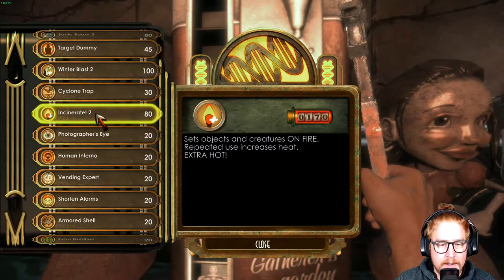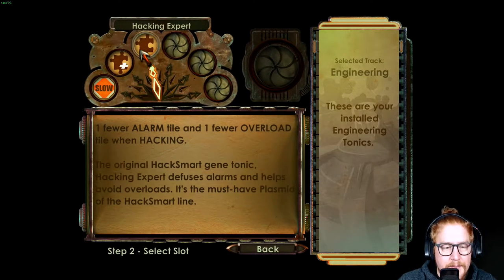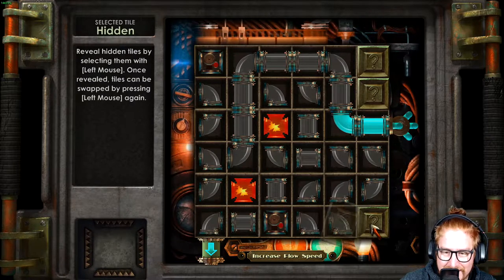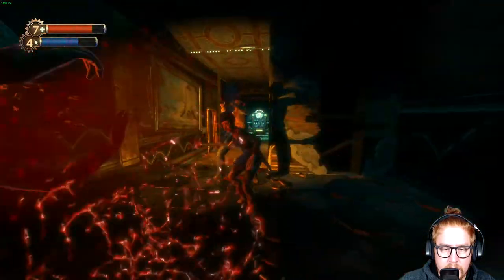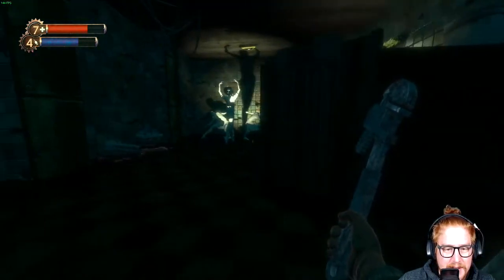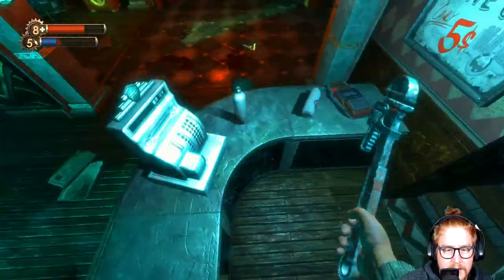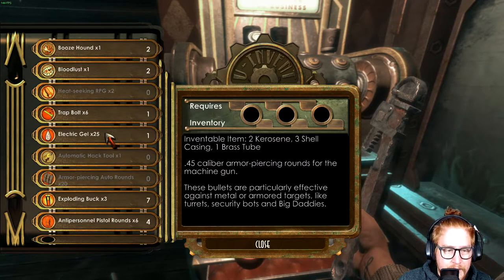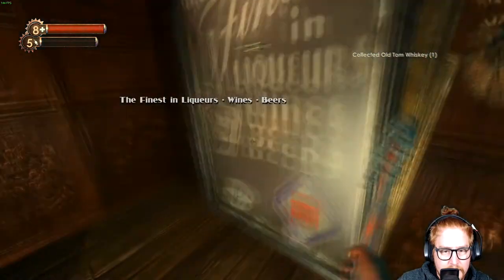Bioshock [PART#021] - Sander Cohen and the Bunny Mask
Channels:
About Bioshock
BioShock is a shooter unlike any you've ever played, loaded with weapons and tactics never seen.

You'll have a complete arsenal at your disposal from simple revolvers to grenade launchers and chemical throwers, but you'll also be forced to genetically modify your DNA to create an even more deadly weapon: you.

Injectable plasmids give you super human powers: blast electrical currents into water to electrocute multiple enemies, or freeze them solid and obliterate them with the swing of a wrench.
No encounter ever plays out the same, and no two gamers will play the game the same way.